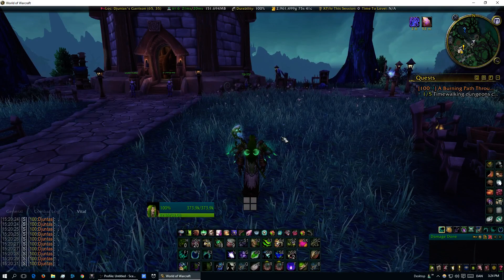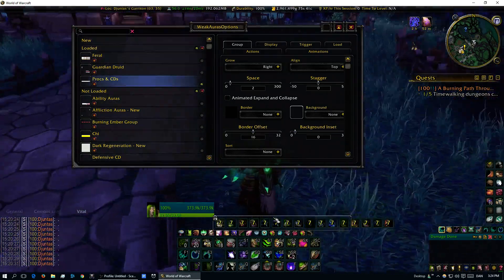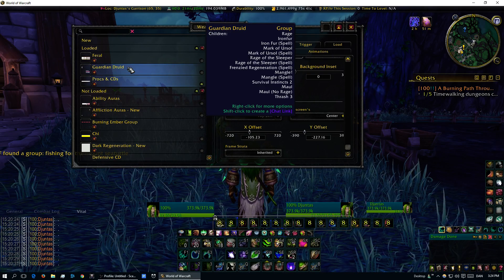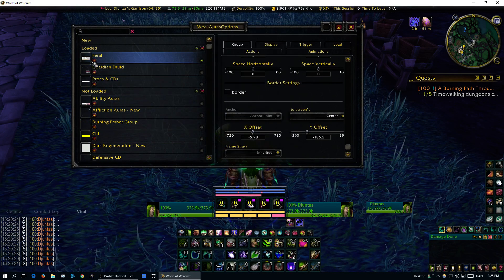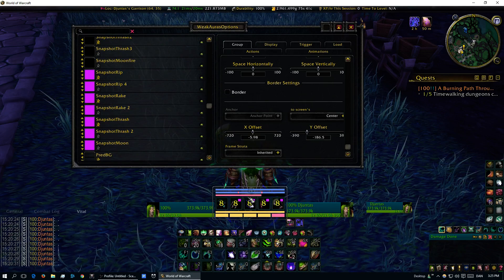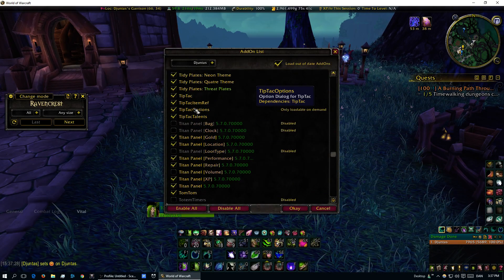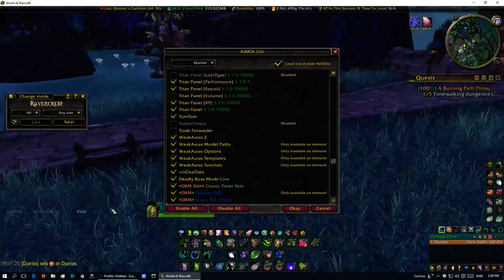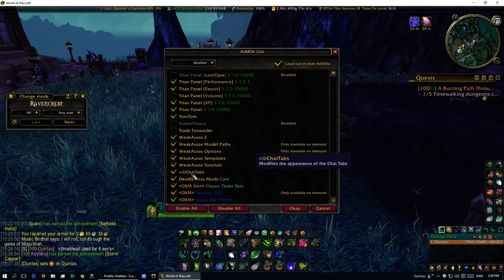WoW: Feral druid Interface - 7.0.1 - Addon guide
All credits for the awesome addon makers, even trough we hate they can't have game-ready updates ready fast always ;) Love you anyway!

Great site by the dev's themselfs!